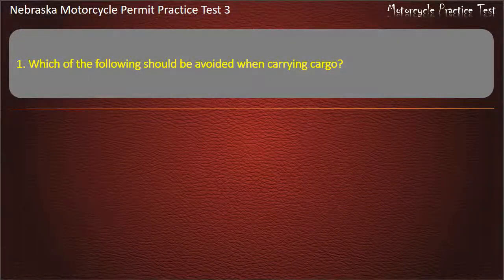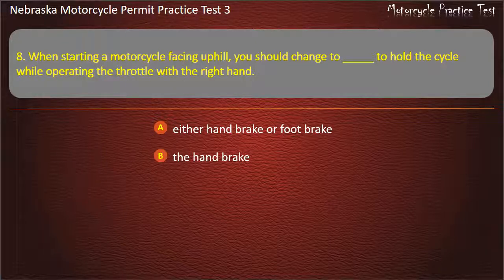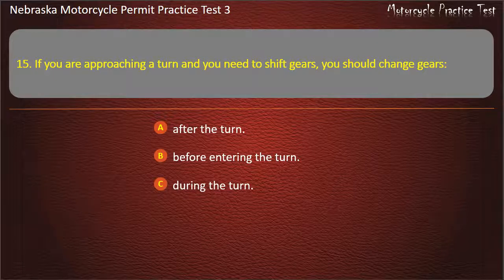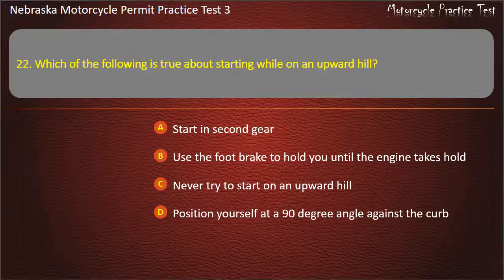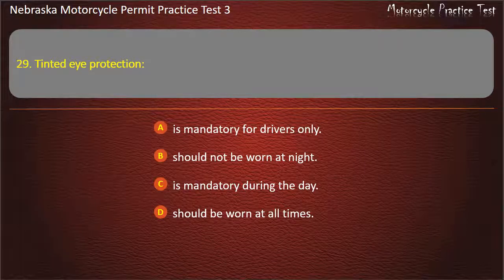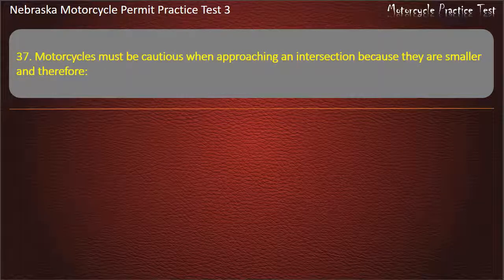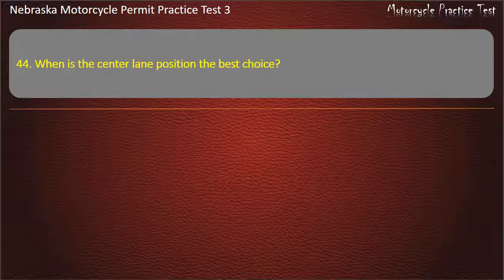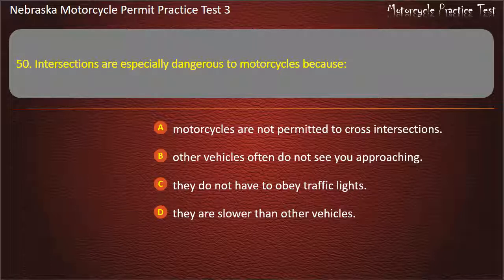Nebraska Motorcycle Permit Practice Test 3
Hope that our practice tests will help you well prepare for the written test. Keep practicing with us, you'll get your license soon ;-)